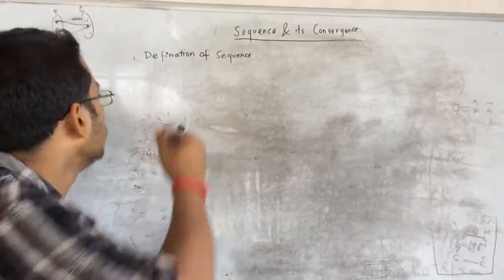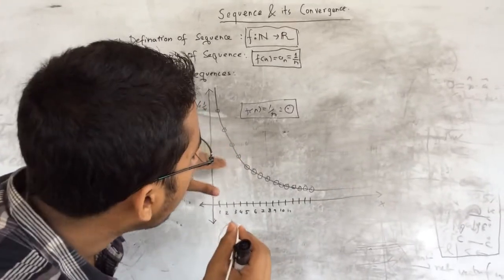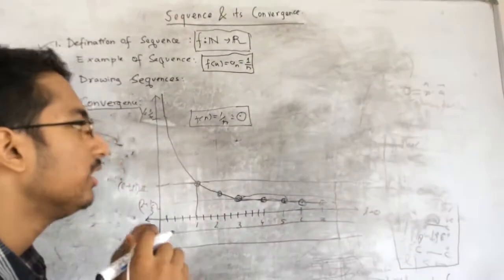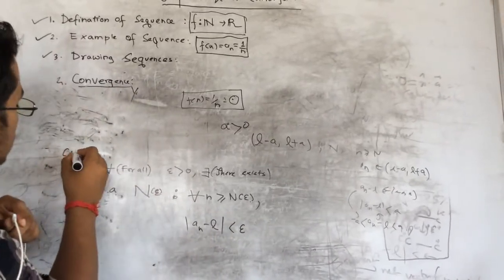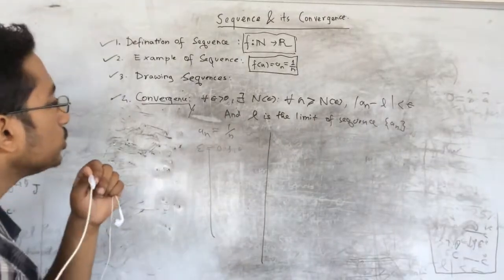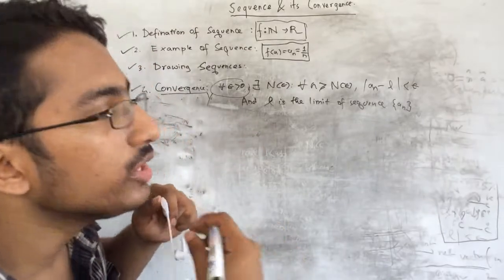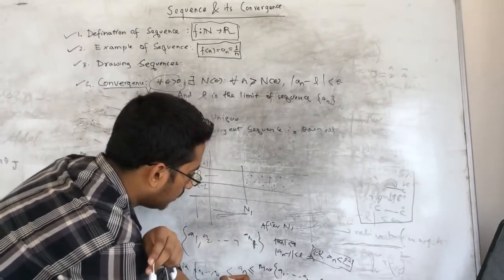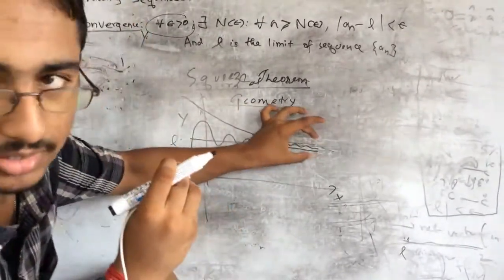SEQUENCE AND CONVERGENCE AND IMPORTANT THEOREMS IN SEQUENCES||JEE Advanced and ISI|| LEARNER'S HUB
SEQUENCE AND CONVERGENCE||JEE Advanced and ISI|| EASY TO TOP
BEST LECTURES FOR JEE ADVANCED,ISI ENTRANCE AND MAINS EXAM.
EASY TO TOP - SEQUENCE LECTURE 2
TOPIC DESCRIPTION:
In mathematics, a sequence is an enumerated collection of objects in which repetitions are allowed. Like a set, it contains members (also called elements, or terms). The number of elements (possibly infinite) is called the length of the sequence. Unlike a set, order matters, and exactly the same elements can appear multiple times at different positions in the sequence. Formally, a sequence can be defined as a function whose domain is either the set of the natural numbers (for infinite sequences) or the set of the first n natural numbers (for a sequence of finite length n). The position of an element in a sequence is its rank or index; it is the integer from which the element is the image. It depends on the context or of a specific convention, if the first element has index 0 or 1. When a symbol has been chosen for denoting a sequence, the nth element of the sequence is denoted by this symbol with n as subscript; for example, the nth element of the Fibonacci sequence is generally denoted Fn.

For example, (M, A, R, Y) is a sequence of letters with the letter 'M' first and 'Y' last. This sequence differs from (A, R, M, Y). Also, the sequence (1, 1, 2, 3, 5, 8), which contains the number 1 at two different positions, is a valid sequence. Sequences can be finite, as in these examples, or infinite, such as the sequence of all even positive integers (2, 4, 6, ...). In computing and computer science, finite sequences are sometimes called strings, words or lists, the different names commonly corresponding to different ways to represent them in computer memory; infinite sequences are called streams. The empty sequence ( ) is included in most notions of sequence, but may be excluded depending on the context.

Formal definition
For the purposes of this article, we define a sequence to be a function whose domain is a convex subset of the set of integers. This definition covers several different uses of the word "sequence", including one-sided infinite sequences, bi-infinite sequences, and finite sequences (see below for definitions). However, many authors use a narrower definition by requiring the domain of a sequence to be the set of natural numbers. The narrower definition has the disadvantage that it rules out finite sequences and bi-infinite sequences, both of which are usually called sequences in standard mathematical practice. Many authors also impose a requirement on the co-domain of a function before calling it a sequence, by requiring it to be the set R of real numbers,the set C of complex numbers,or a topological space.

Although sequences are a type of function, they are usually distinguished notationally from functions in that the input is written as a subscript rather than in parentheses, i.e. an rather than f(n). There are terminological differences as well: the value of a sequence at the input is called the "first element" of the sequence, the value at is called the "second element", etc.
Sequences and their limits (see below) are important concepts for studying topological spaces. An important generalization of sequences is the concept of nets. A net is a function from a (possibly uncountable) directed set to a topological space. The notational conventions for sequences normally apply to nets as well.
Bounded
If the sequence of real numbers (an) is such that all the terms are less than some real number M, then the sequence is said to be bounded from above. In less words, this means that there exists M such that for all n, an ≤ M. Any such M is called an upper bound. Likewise, if, for some real m, an ≥ m for all n greater than some N, then the sequence is bounded from below and any such m is called a lower bound. If a sequence is both bounded from above and bounded from below, then the sequence is said to be bounded.